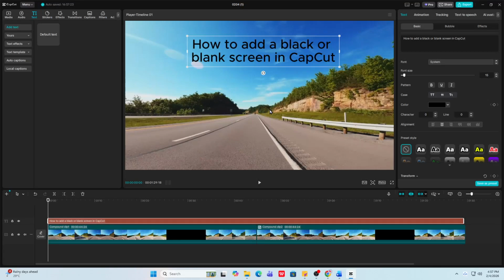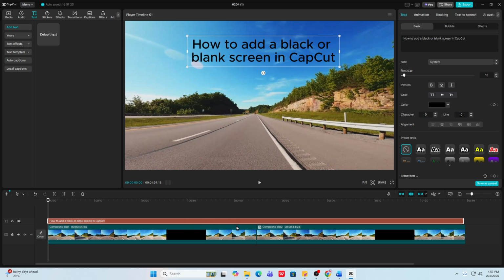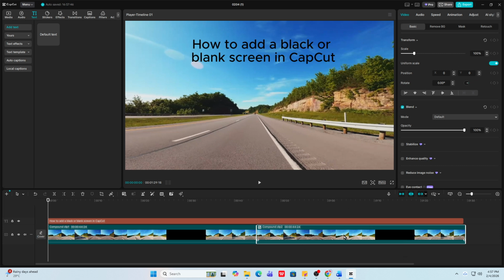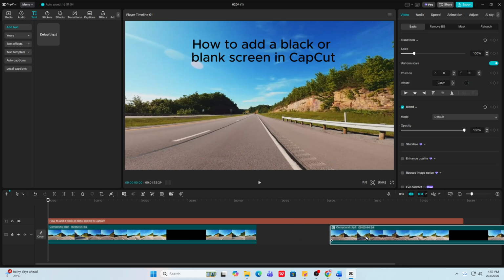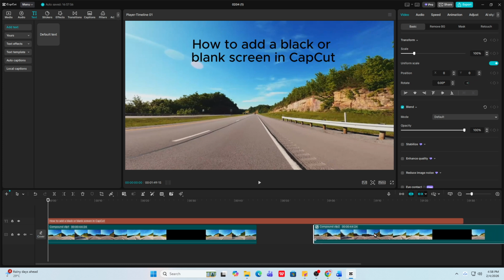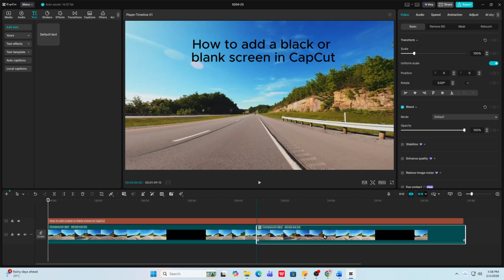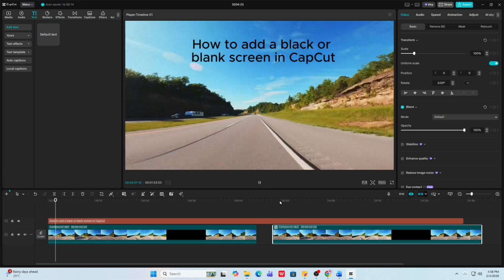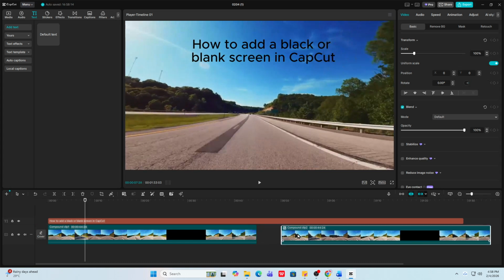How to Add a Black or Blank Screen in CapCut [Full Guide 2026]